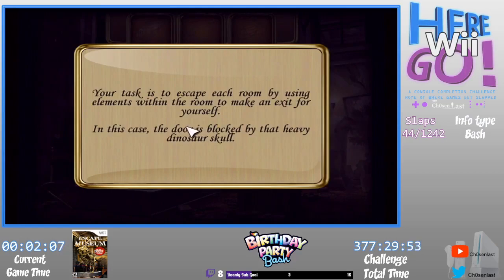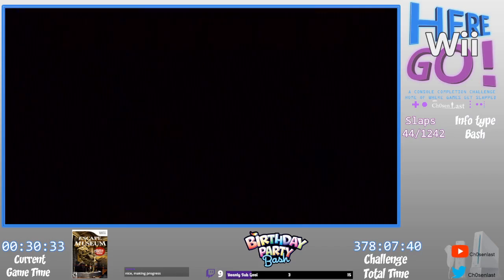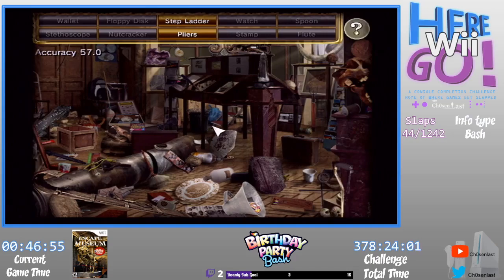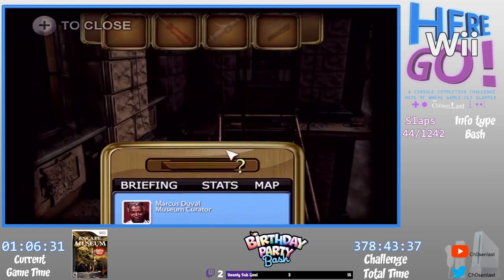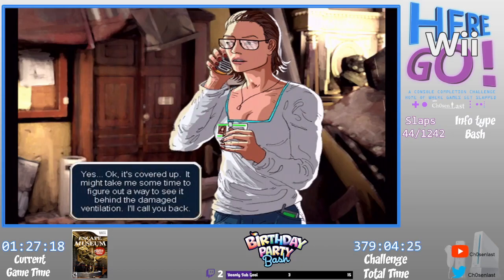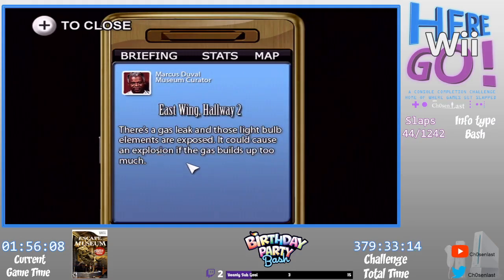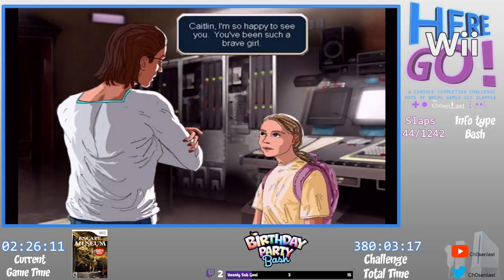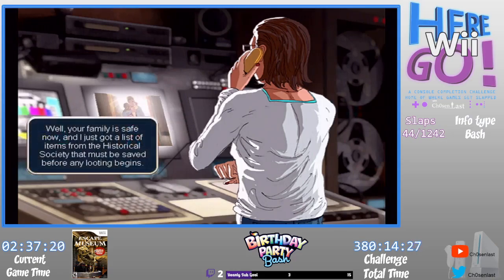ere Wii Go | Wii Console Journey | Game #45 Escape the Museum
Warning Maybe some Audio Issues

Can we Escape?

Here Wii go is a console completion challenge.  The challenge is completing all NA retail Disc games. Like to Know More About the Challenge